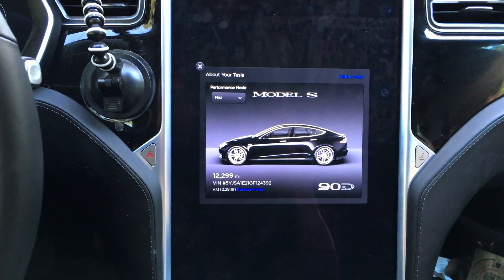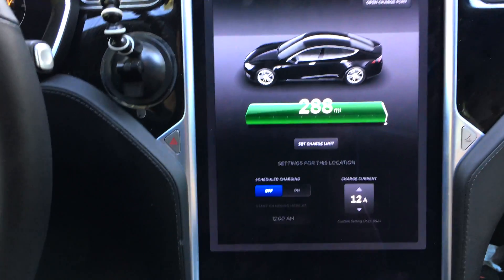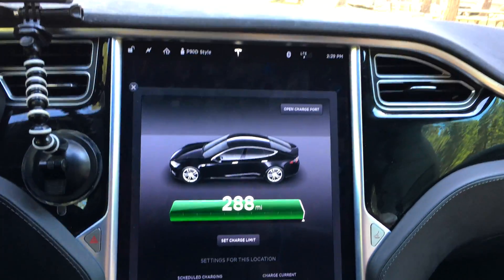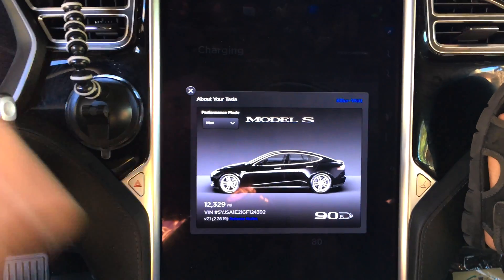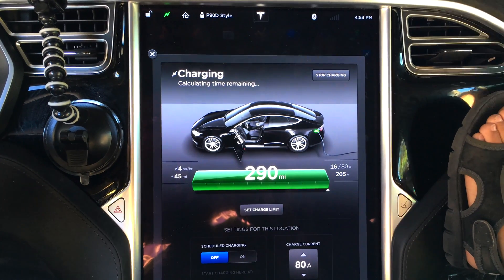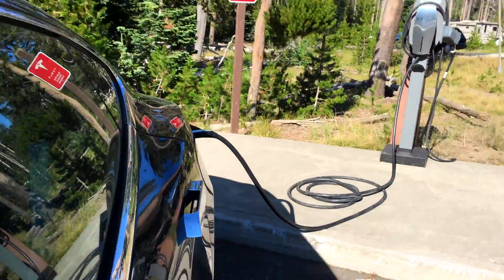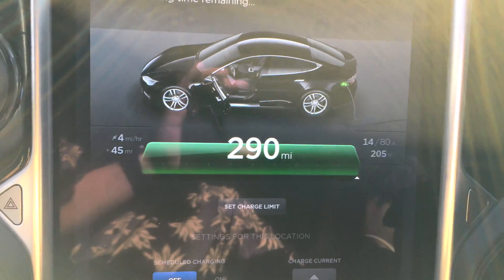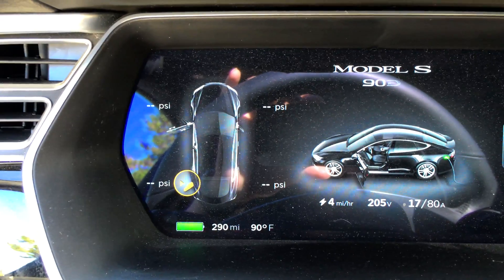Tesla Model S 90D: Rated Range 12000 Miles 20 Weeks Ownership Degradation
A Two-Parter. First Part was the "Official" range update for you. But, after charging on a HPWC we found at Creator Lake, we gained back a mile finally!

Tesla Motors Model S and Model S Model 3 III Style Lithium Ion Battery Range Degradation